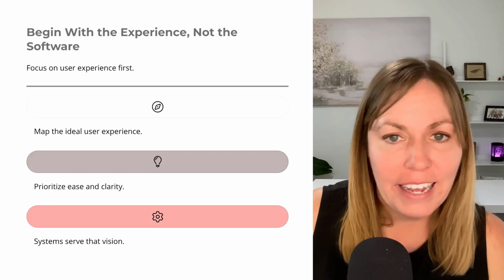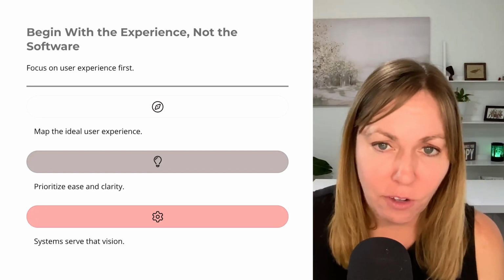6 Mistakes Breaking Your Systems and Wasting Your Time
Struggling with systems that never seem to stick—no matter how many tools or templates you try? In this video, I’m breaking down the 6 most common mistakes that quietly break your systems and steal your time. You’ll learn why most systems fail, how to avoid starting from scratch over and over again, and how to finally design a system that supports the way you work. Whether you’re running a service-based business or just trying to get your backend organized, this is your step-by-step guide to building smarter, simpler systems that actually work.

00:00 Introduction: The Real Way to Design Systems
00:19 Common Mistakes in System Design
00:59 The Problem with Chasing Shiny Tools
01:28 Issues with Scrapping Systems
02:01 The Challenge of Using Templates
02:50 Bypassing Systems: Understanding the Why
03:27 Dealing with Antiquated Systems
04:24 Designing Systems with Experience First
05:41 Mapping Out the Process
07:17 Choosing the Right Tools
09:28 The Importance of Feedback and Monitoring
09:57 Conclusion and Call to Action

You don’t need more hours—you need better systems.